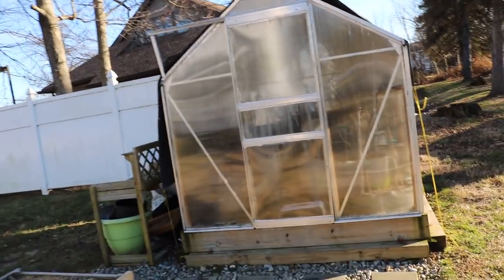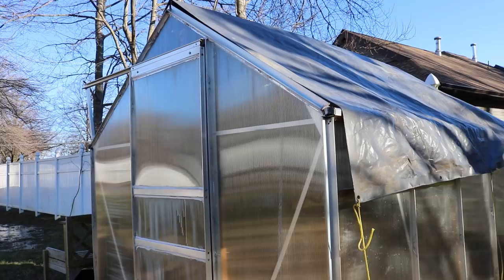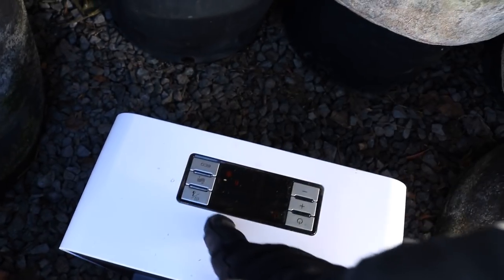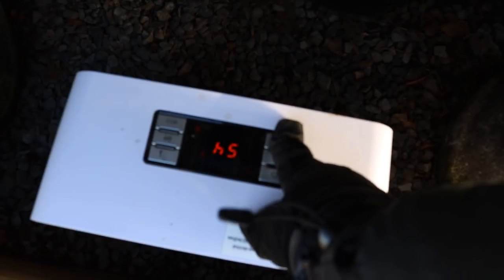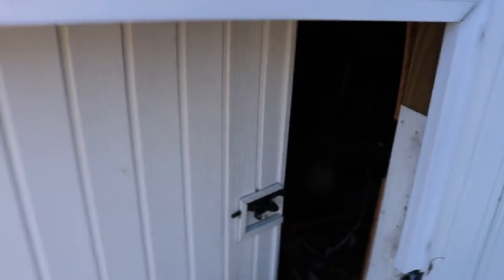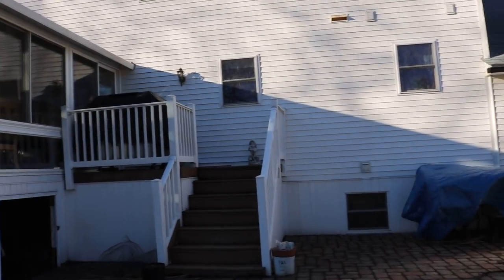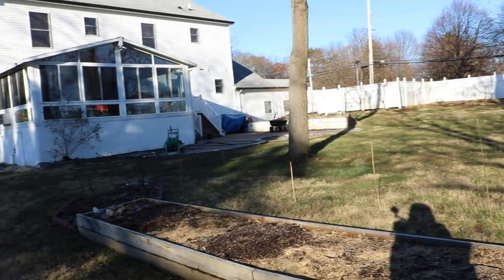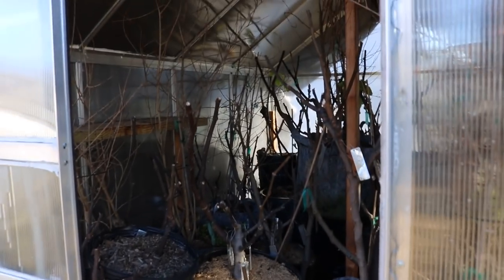My Fig Trees are Waking Up?! It's only January!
Facebook.com/rossraddi
Instagram.com/rossraddi
Twitter.com/rossraddi